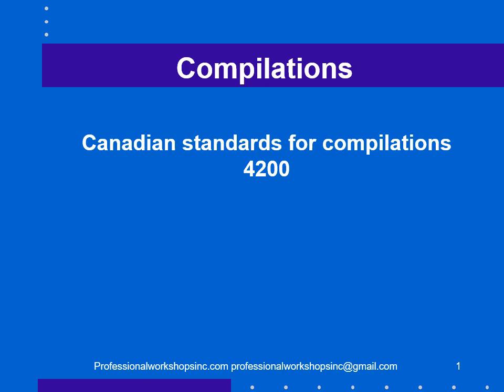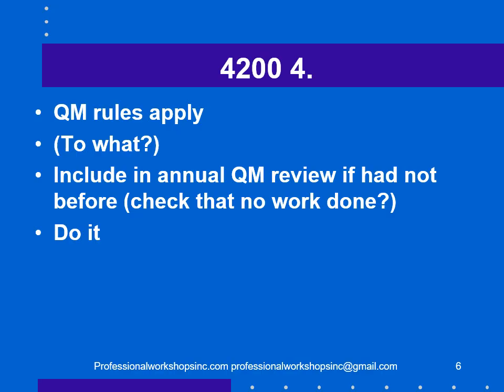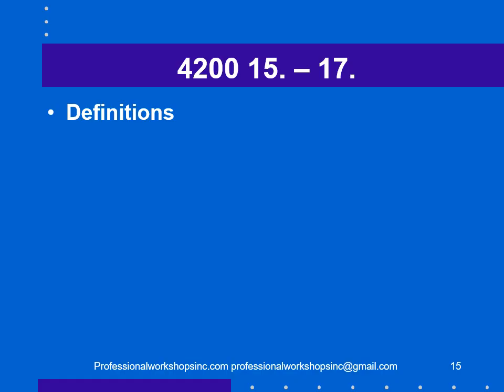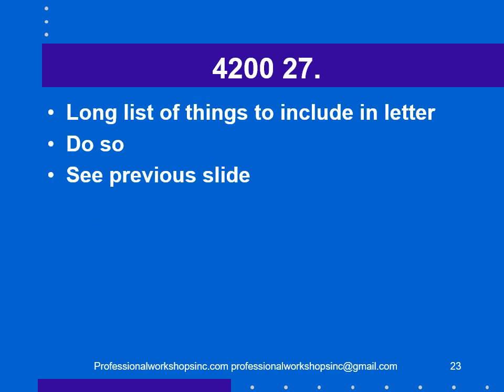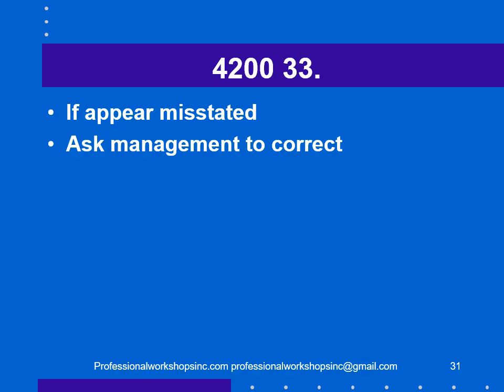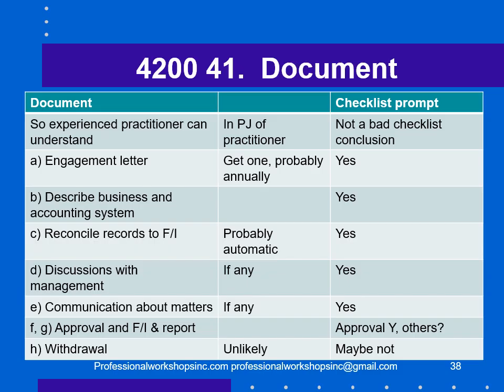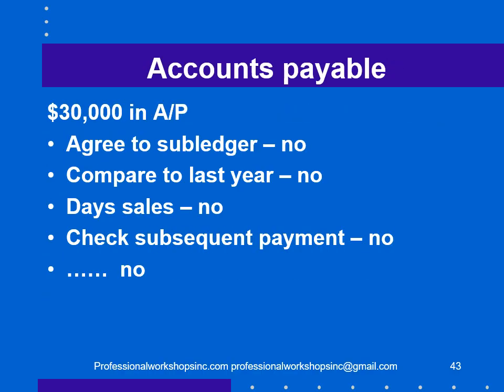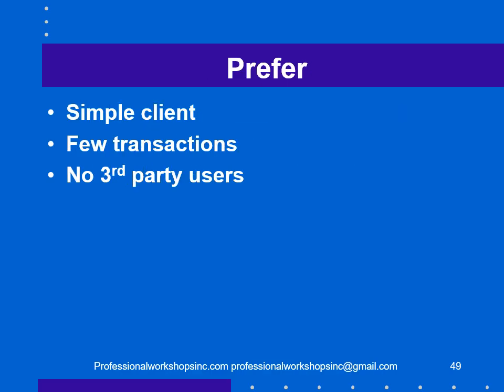Compilations course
In this module, Section 4200 of Canadian standards is discussed.